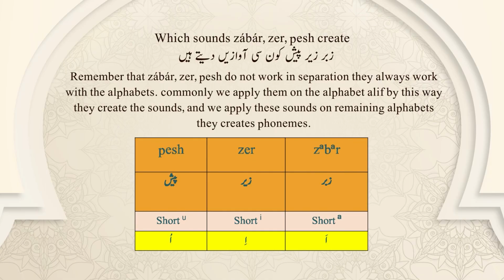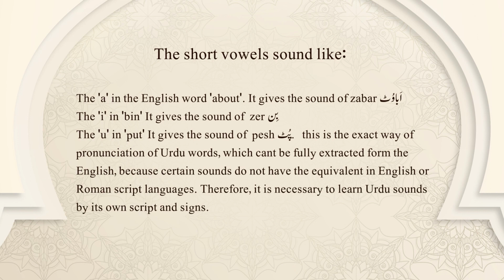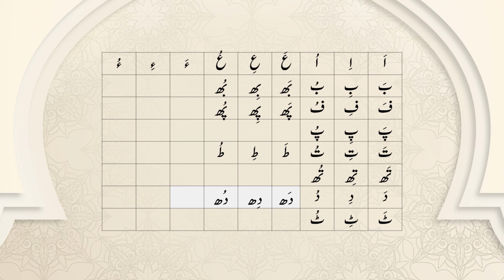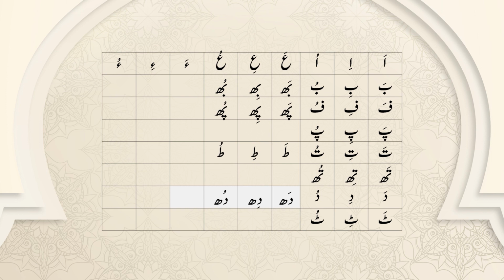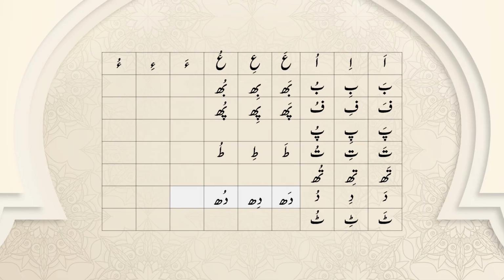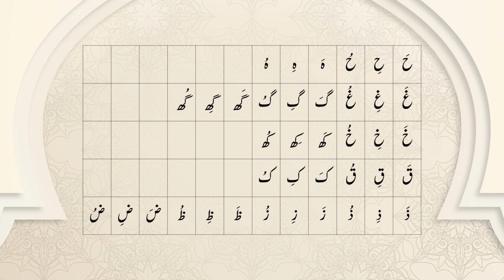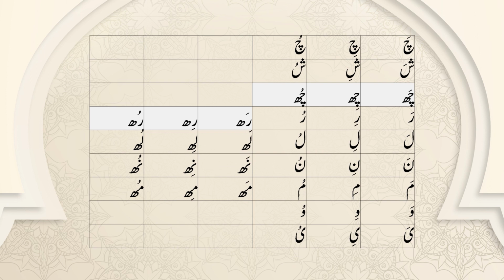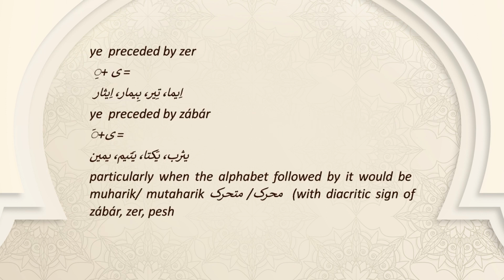Unit 9, PART 1, About diacratics